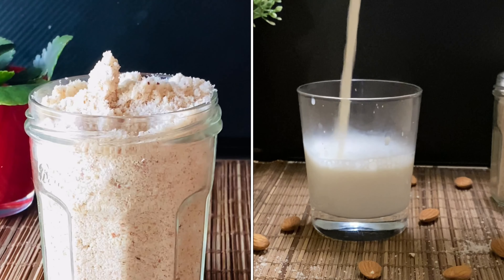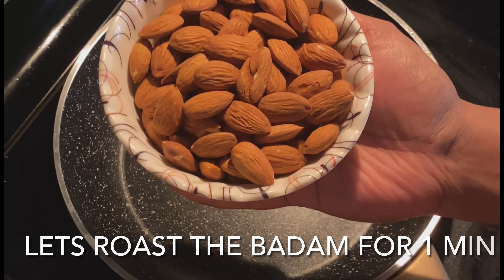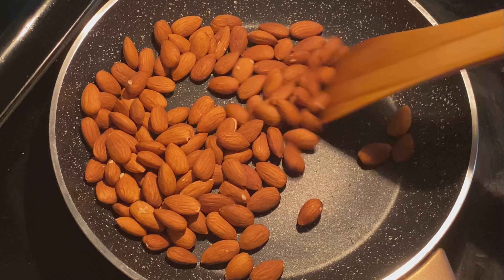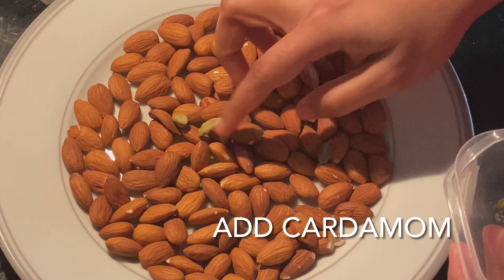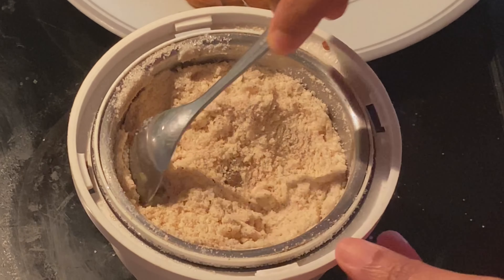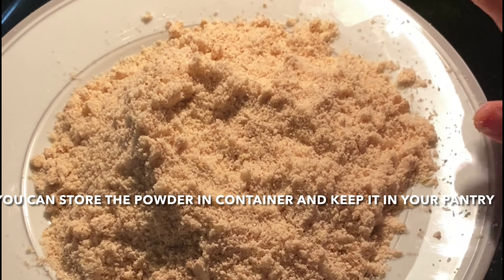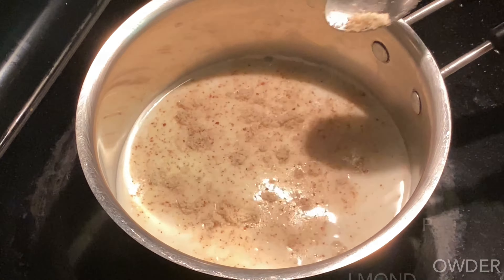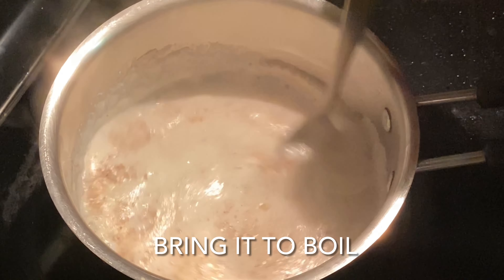Badam Milk Recipe | Almond Milk | Badam Milkshake |ബദാം മിൽക്ക് |homemade badam powder in malayalam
badam powder | badam milk powder | almond milk | almond milk powder is  a simple and healthy beverage recipe made with almond powder . It is generally mixed with warm milk and served as beverage . As the drink is highly nutritious as it contains almond, kesar  it can be equally enjoyed by both adults as well as kids as a daily drink.

Please note: there is a slight change in subtitles .. in place of 2 cups of milk , its written 2 cups water.. sorry for the err.

Ingredients:
Badam|Almonds - 1 cup
Sugar - 1/2 cup
cardamom- 4-5 pods
Kesar - 2 pinch
Milk-2 cups